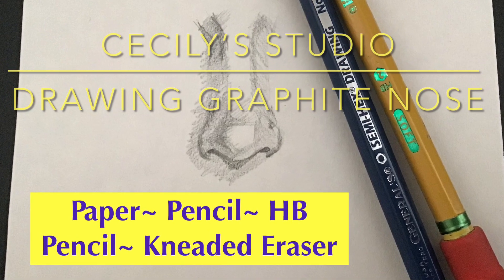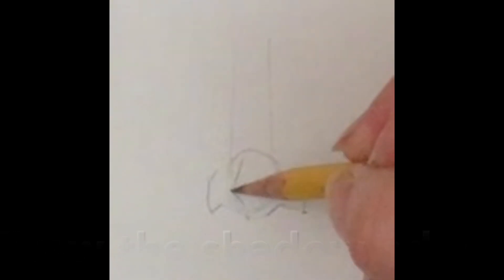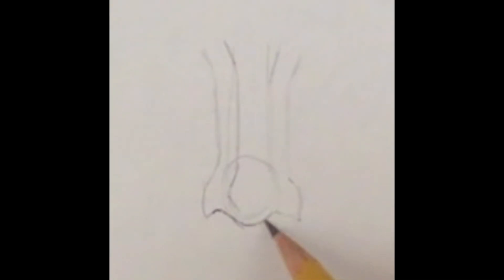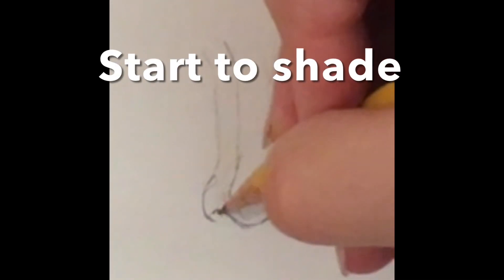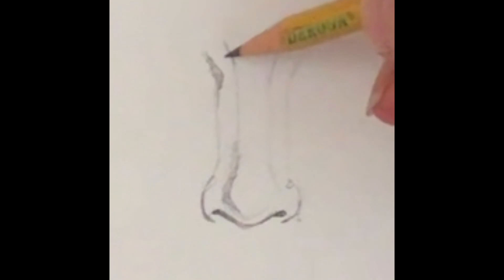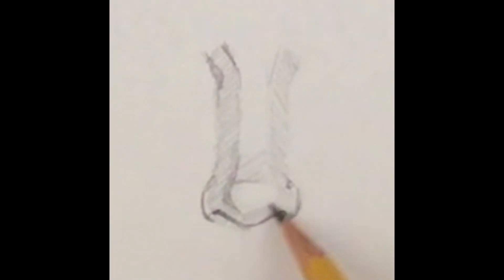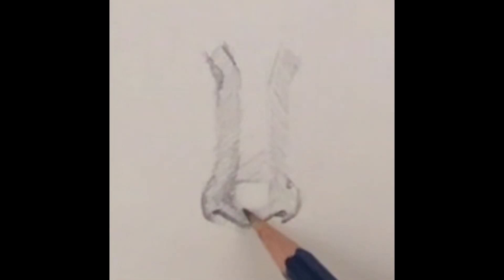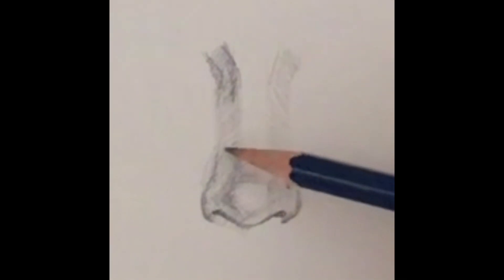Drawing- Graphite Nose for 8th Graders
In this video, I demonstrate how to draw a nose using a pencil. At first, I sketch lightly and look for proportion. I erase as I go and start to draw with more confidence. I started off with the ridge and ball of the nose. I found the wing of the nostrils and drew a triangle for the nostrils. I chose one side to make darker than the other. I slowly shaded it in.

Creative Process
8.1 The student will apply creative thinking to artmaking.
a) Communicate ideas, experiences, and narratives through the creation of original works of art, using self-selected media.
b) Synthesize prior knowledge and experience to develop a personal investigation by creating a series of works of art.
8.2 The student will apply steps of a creative process.
a) Plan for and reflect on the creative process, using a digital or traditional sketchbook/journal.
b) Develop and use a digital or traditional art portfolio as an idea-building resource to create works of art.
8.12 The student will use elements of art and principles of design to express meaning in works of art.
a) Color—contrasting relationships.
b) Value—shading.
c) Proportion—scale, ratio relationships.
d) Unity—harmony.
e) Variety.
8.13 The student will combine a variety of compositional techniques to create the illusion of space within the picture plane.
8.14 The student will use observational and expressive drawing techniques to demonstrate multiple viewpoints (e.g., above, below, front, back).
8.15 The student will refine personal works of art to improve quality of craftsmanship.